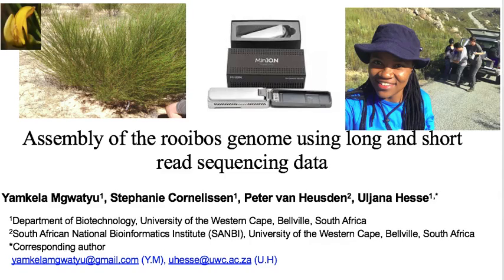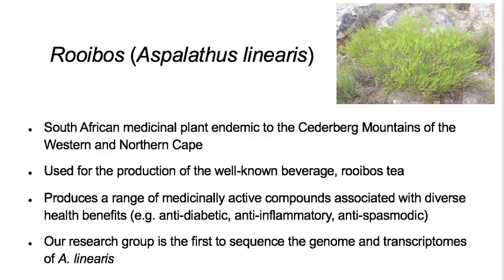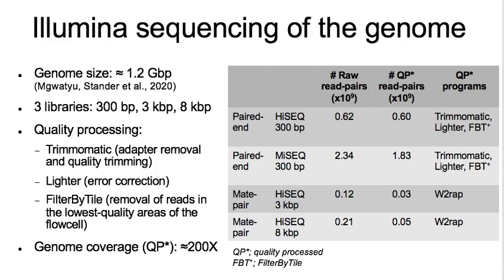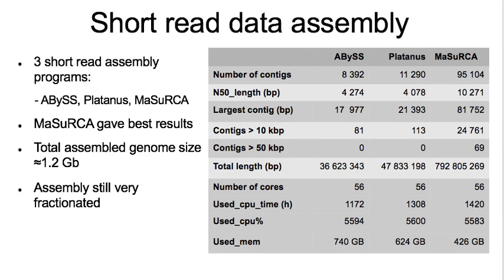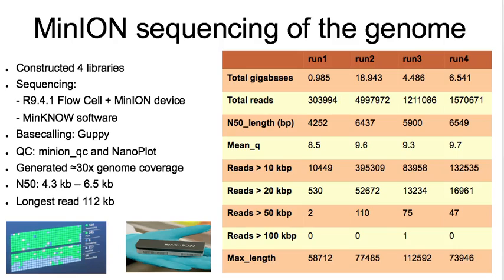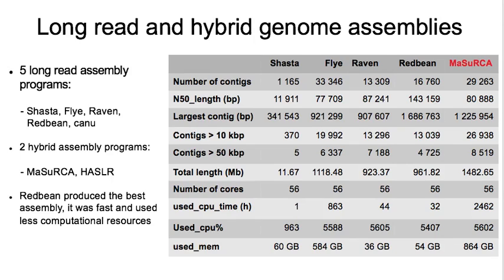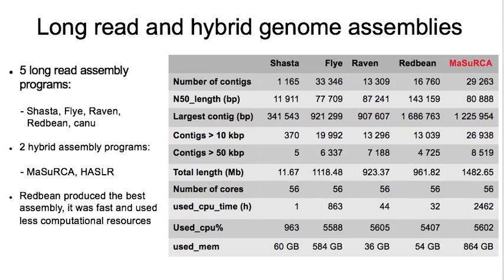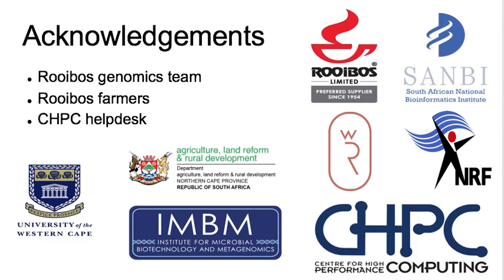Yamkela Mgwatyu (PhD) Assembly of the rooibos genome using long and short read sequencing data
Full Title: Assembly of the rooibos genome using long and short read sequencing data